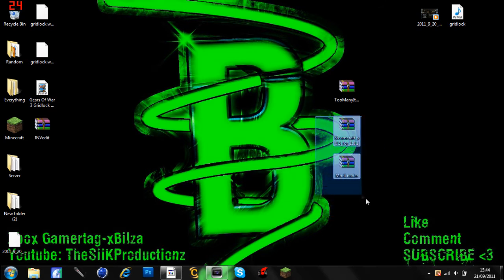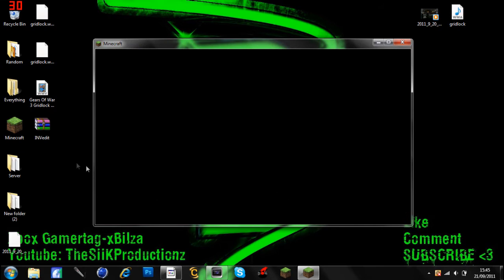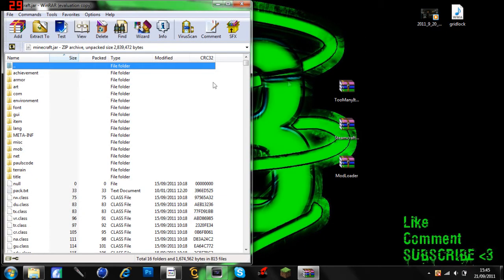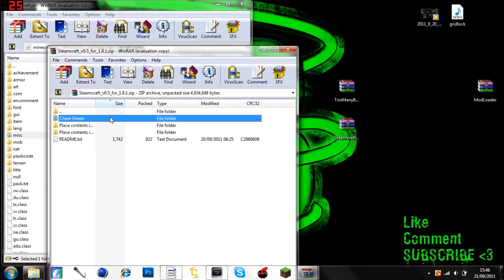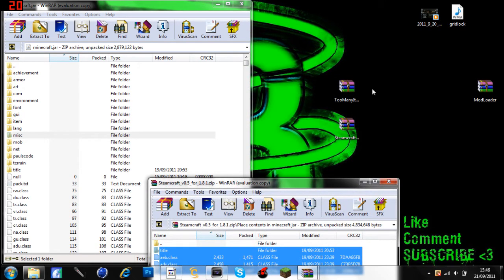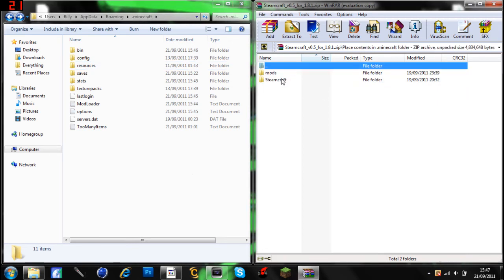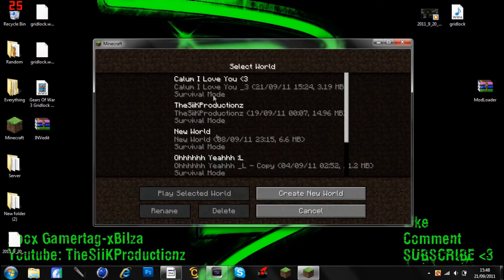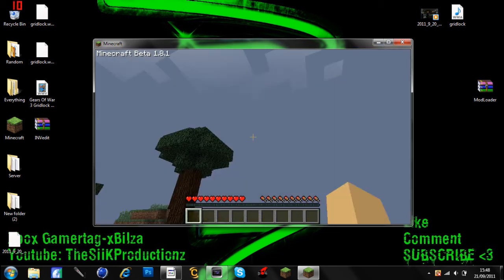Minecraft: How To Install Steamcraft Mod 1.8.1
How To Install Steamcraft Mod For Minecraft 1.8.1